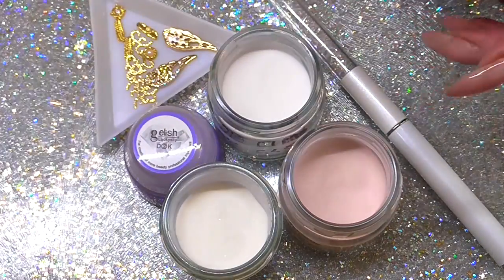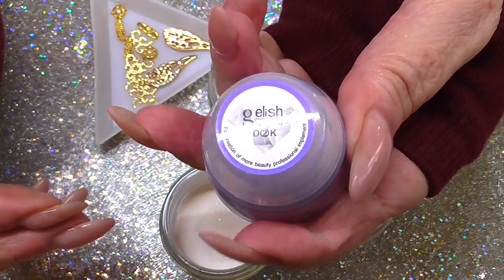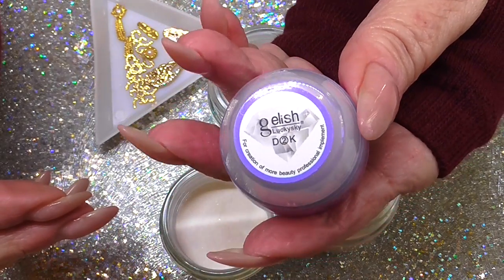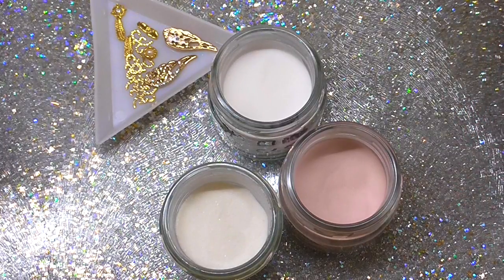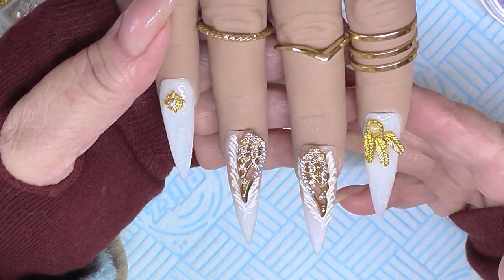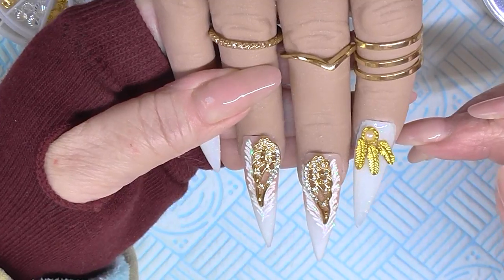ANGEL WINGS ( acrylic nails )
Hi everyone todays its a new design
Hope to see you in my next xx

LINKS TO COMPANIES I USE:

NAIO NAILS:
Websites: